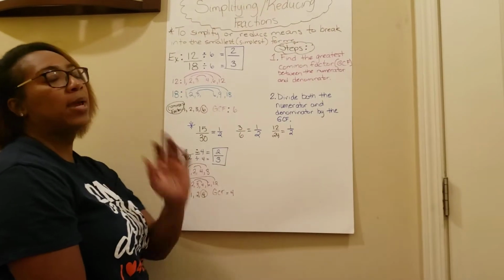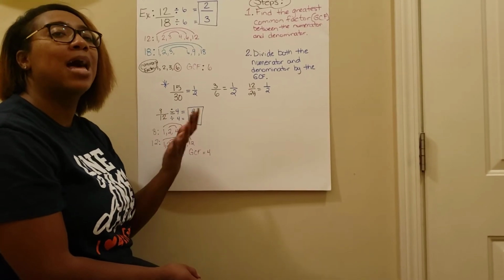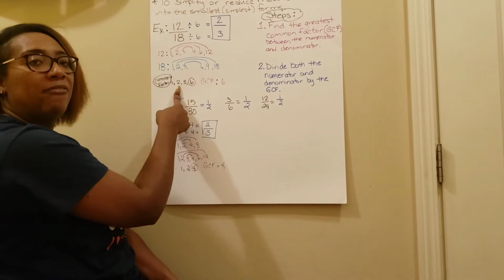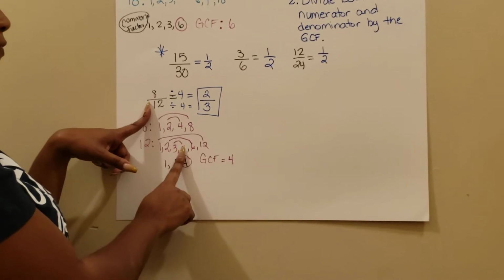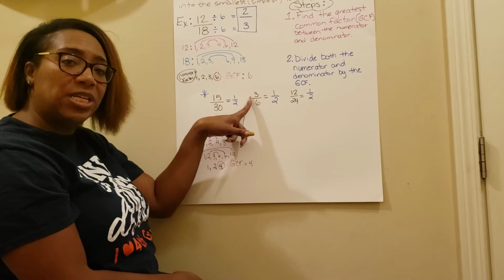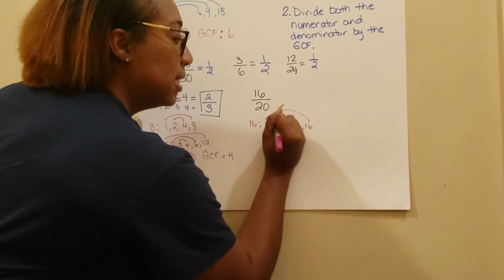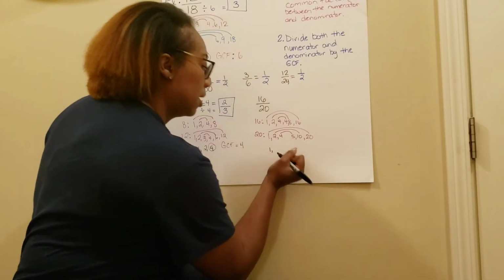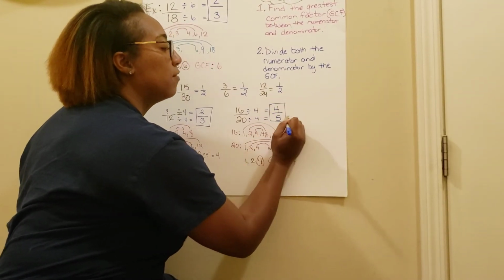Simplifying and Reducing Fractions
Using background knowledge of multiplication and division to make a fraction smaller.